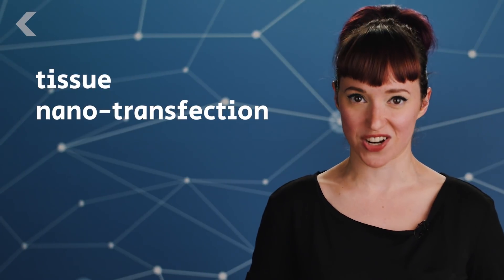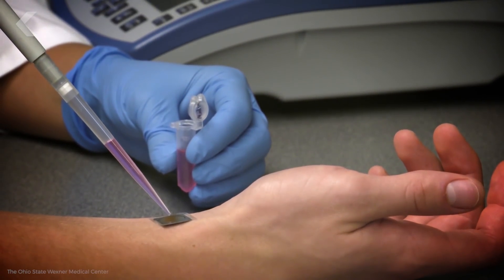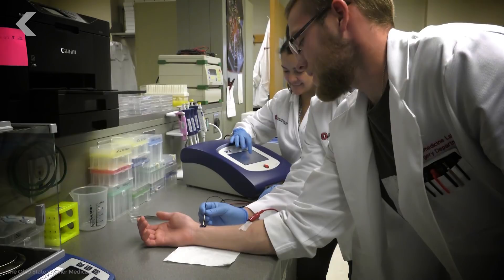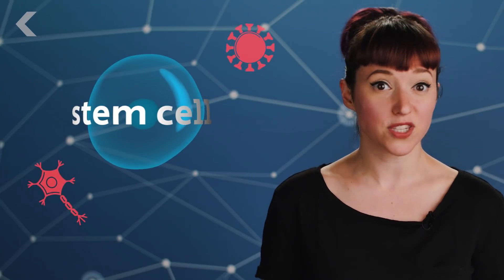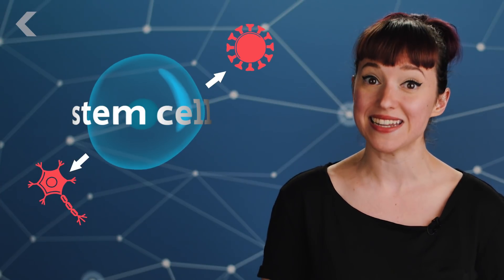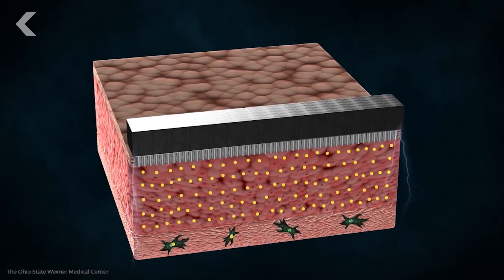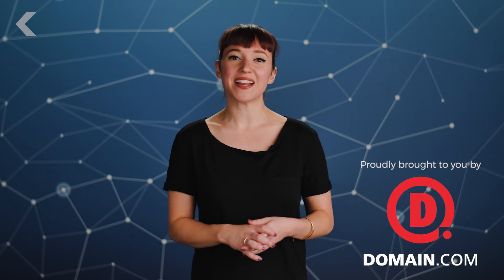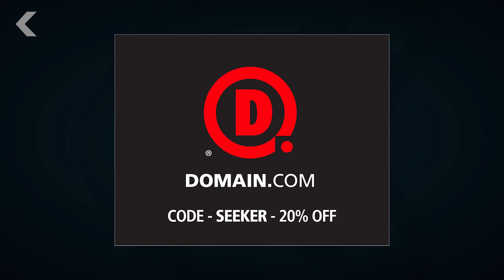Reprogramming Skin to Grow New Organs Is Now Possible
Scientists may have found a way to reprogram skin cells into any cell the body needs. Here's how it works.

"Researchers at The Ohio State University Wexner Medical Center and Ohio State's College of Engineering have developed a new technology, Tissue Nanotransfection (TNT), that can generate any cell type of interest for treatment within the patient's own body."

"Scientists in Spain have created human sperm from skin cells, a medical feat which could eventually lead to a treatment for infertility. The researchers said they were working to find a solution for the roughly 15 percent of couples worldwide who are unable to have children and whose only option is to use donated sperm or eggs."

Major 'Milestone' Realized in Quest to Transform Stem Cells Into Blood Cells
"Human embryonic stem cells - generic cells which, as the embryo develops, gradually differentiate - were first isolated in 1998. A decade later, scientists figured out how to generate another type of all-purpose cell from human skin, known as induced pluripotent stem cells, or iPS. These were successfully used to make neurons and heart cells."